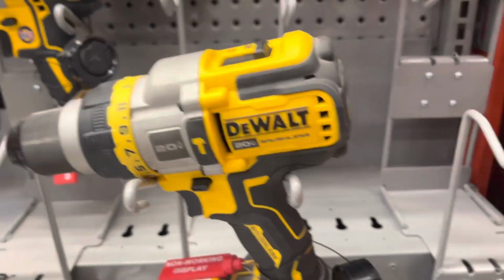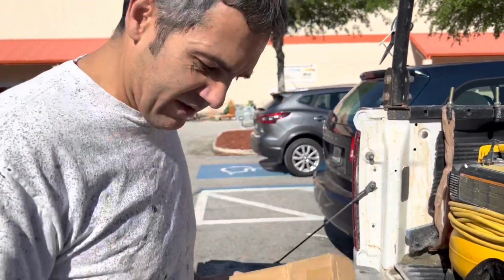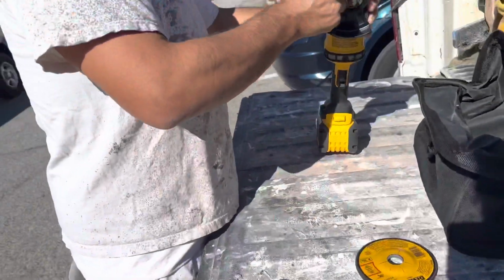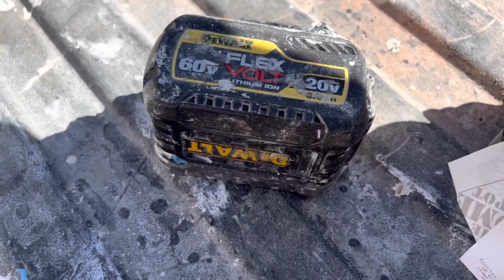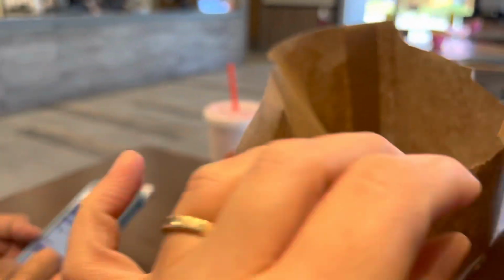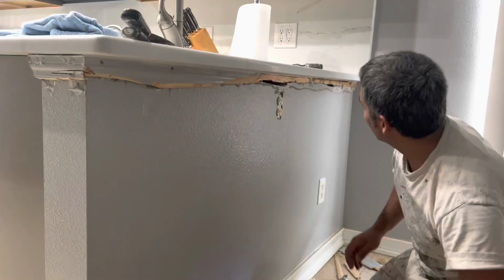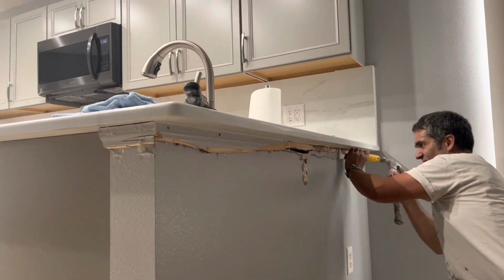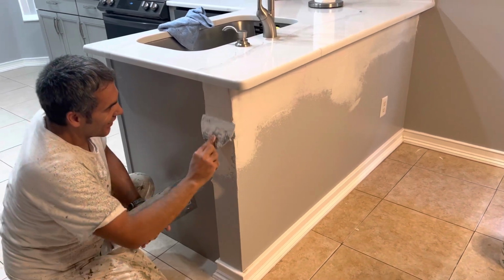Kissimmee for the weekend…Galão e a Bonequinha da Vila Franca do Campo São Miguel Açores!!!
if you are in a mood to buy us a cup of coffee we would love it!!!... you can be click on the link below and we will receive right away!!! Thank you so much!!!
Are you going to the Azores on a little vacation!!! you can rent from us we have AirBnB!!!
Also we want to thank you guys so much for watching our channel you guys are the ones that make it happen... Like we always say live life just like it was your last day today!!!
This video is brought to you in part by, The Azorean Restaurant and Bar located at
133 Washington St.
Glochester Boston, MA 01930
May God Almighty continue to bless you guys more and more... All the best!!!